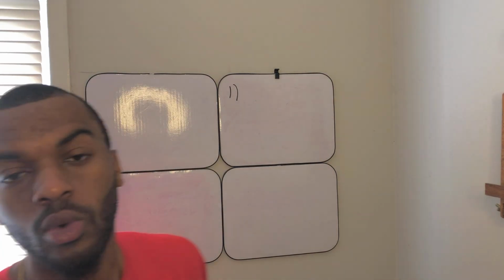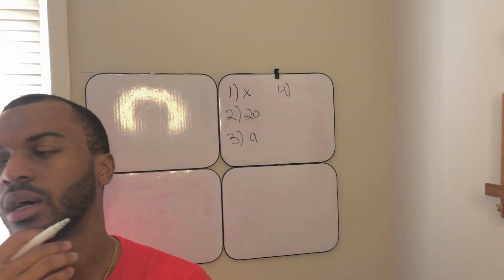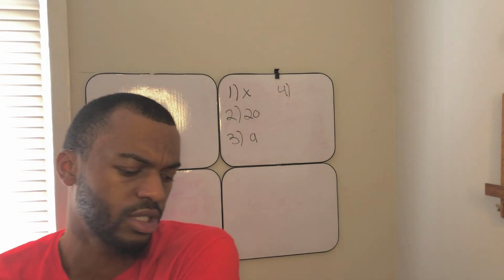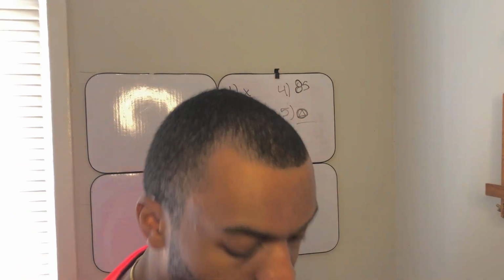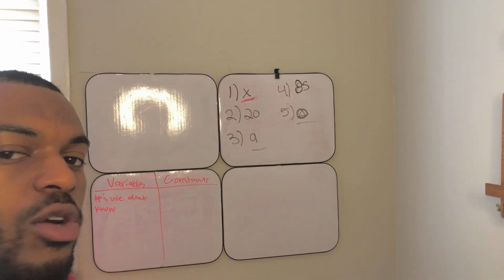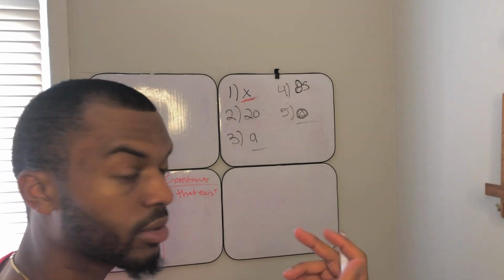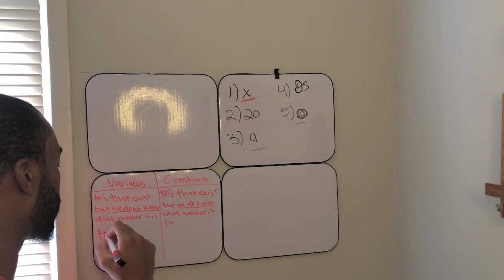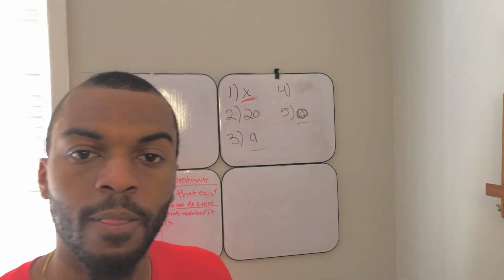What is a variable? || Algebra